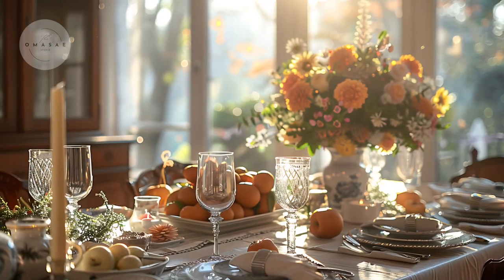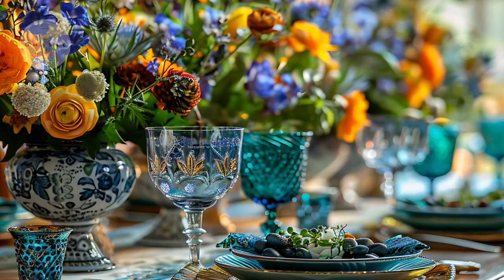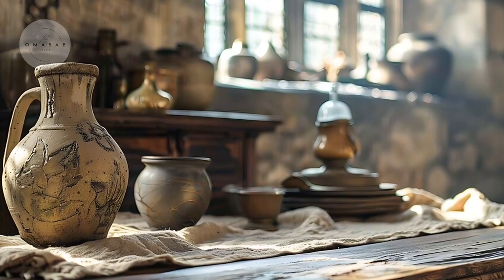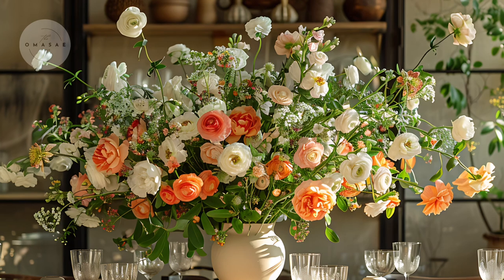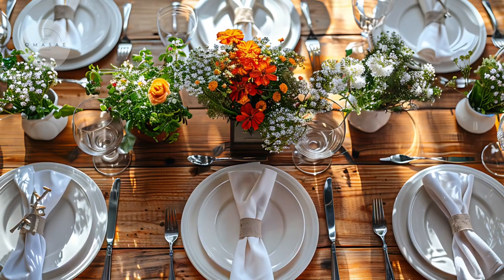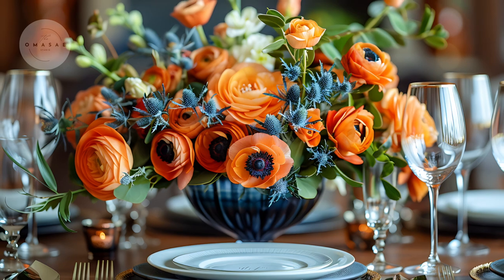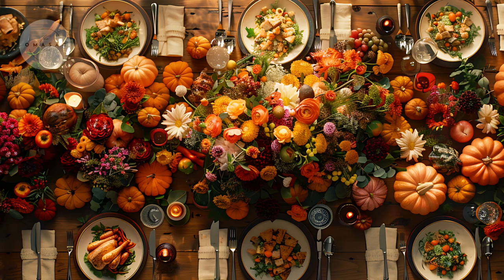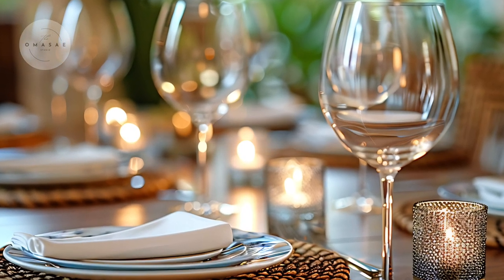Bold Elegance Unleashed: Stunning Dining Table Decor Ideas to Inspire Your Next Dinner Party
Dining tables serve as the heart of the home, where families and friends come together to share meals and create memories. To elevate your dining experience, consider incorporating bold colors, such as rich jewel tones, alongside elegant textures like linen and metal accents. A well-curated color palette and thoughtful layering of materials can transform your table into a striking focal point, making every meal feel special. Personalizing place settings and using unique tableware can also reflect your individual style while creating an inviting atmosphere for guests.

A stunning centerpiece plays a crucial role in defining the character of your dining table. Whether it’s an oversized floral arrangement or a collection of candles, the centerpiece should capture attention without overwhelming the space. Balancing the decor elements is essential; vibrant centerpieces can be paired with simpler tableware to maintain harmony. Seasonal decor can further enhance your table, allowing you to change the ambiance throughout the year and keep your dining experience fresh and exciting.

Lighting is another vital aspect that can enhance the overall dining experience. Layering natural and artificial lighting creates a warm and inviting atmosphere, setting the mood for both casual meals and elegant gatherings. By paying attention to these details—color, texture, centerpieces, personalized settings, balance, seasonal changes, and lighting—you can craft a dining table that not only showcases your style but also becomes a cherished space for connection and celebration. Embrace these bold elegance decor ideas to make every meal a memorable occasion!